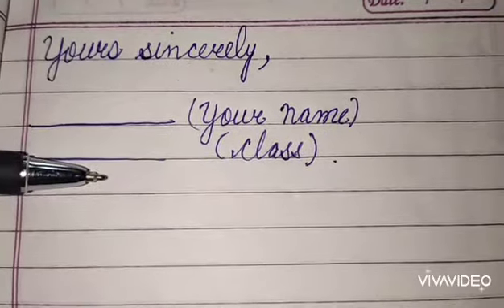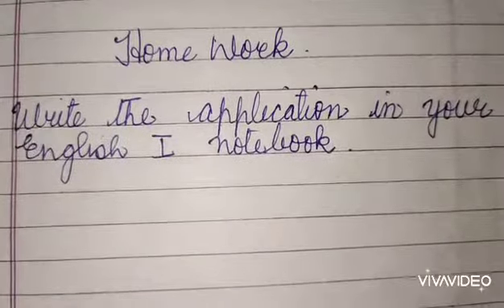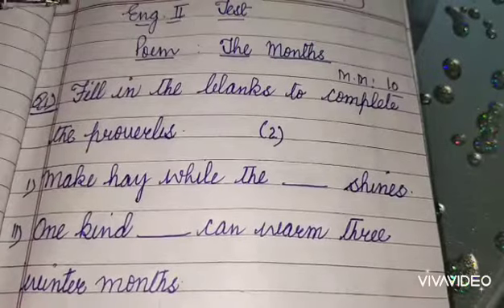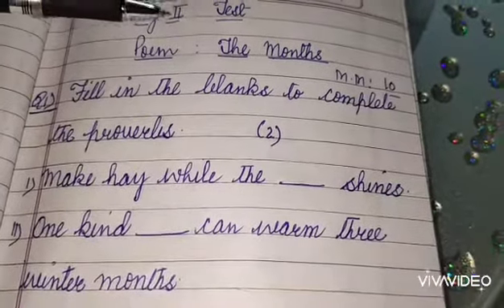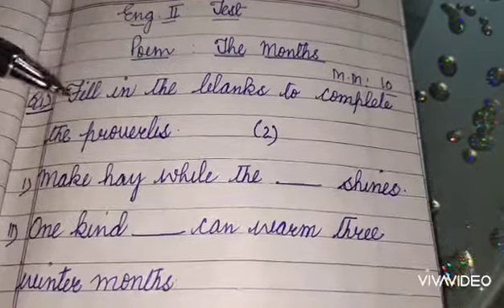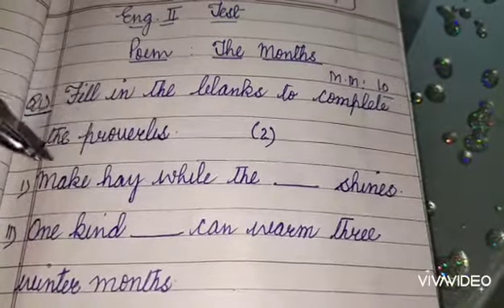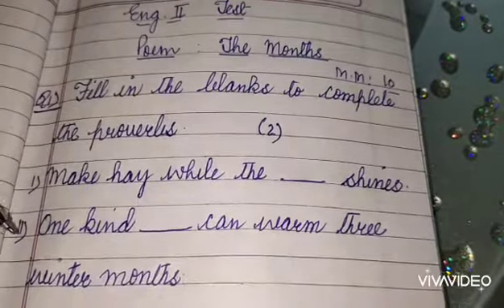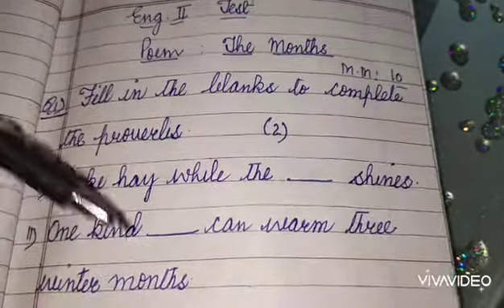Class-5, Subject-English-1, Video-22, Application to the Principal by Mrs Suman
Video 22 Application to the principal Class 5 by Mrs suman